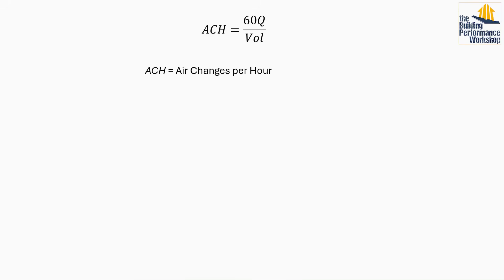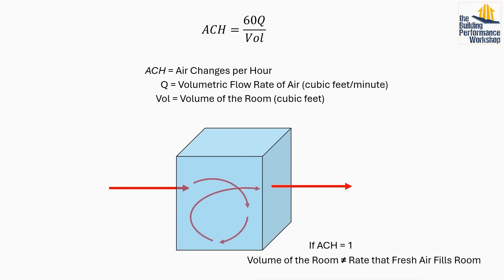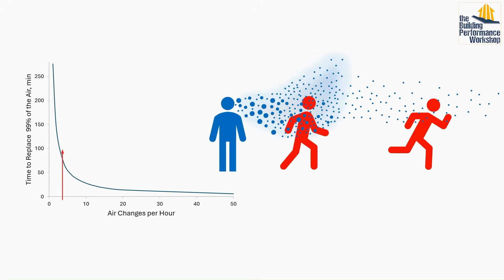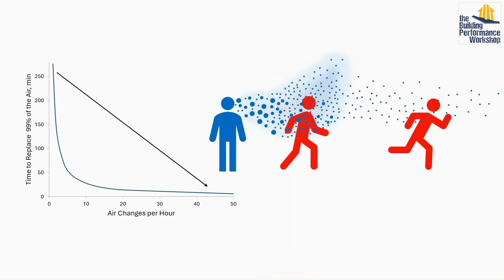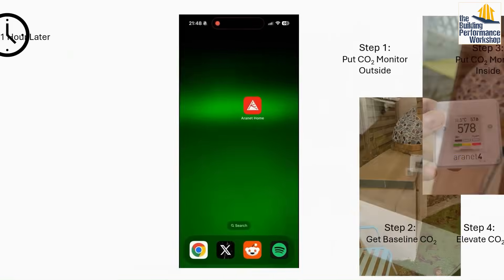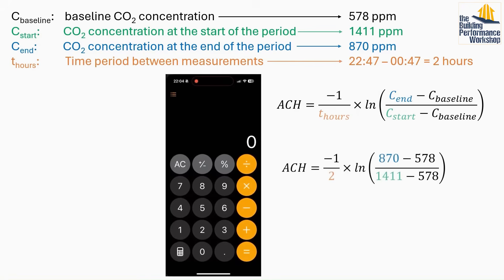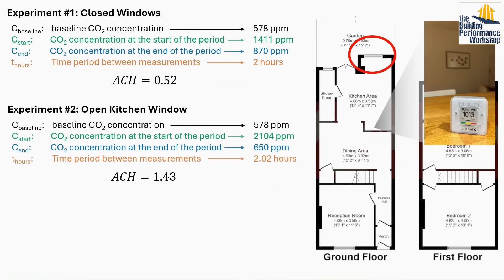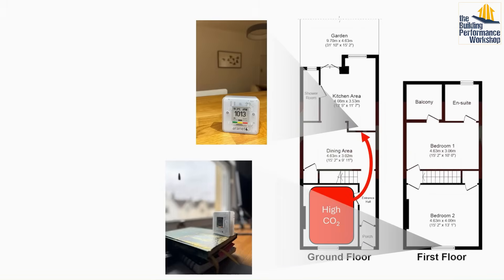DIY Test for Home Ventilation: Simple CO2 Tracking Process by Al Haddrell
IAQ researcher Al Haddrell generously allowed me to re-post this video with commentary for you guys, and it's a stellar demonstration. Testing is the best thing about home performance, and anyone can do it thanks to instruments becoming more and more affordable over the past decade.